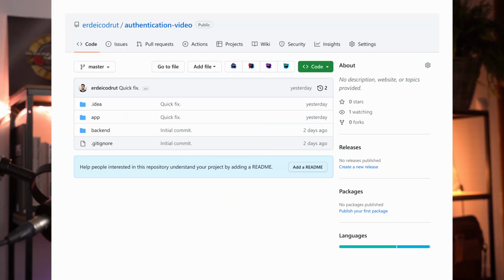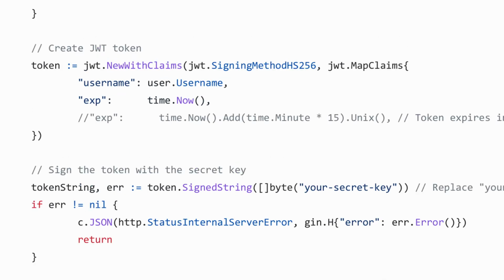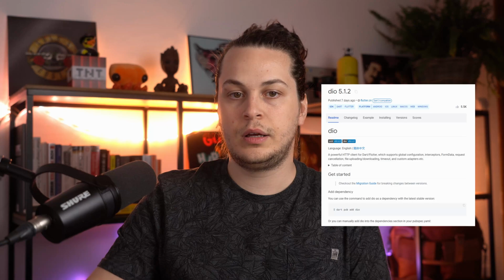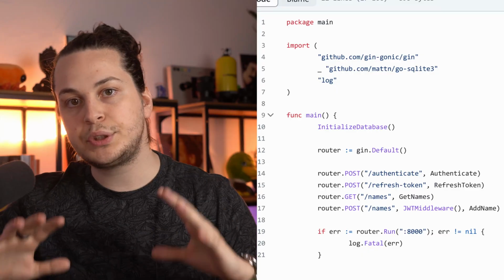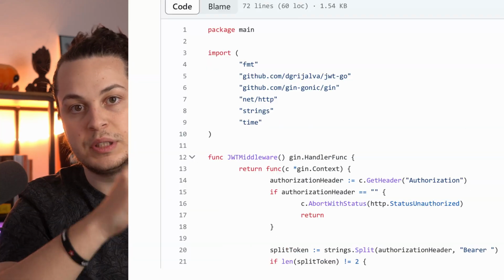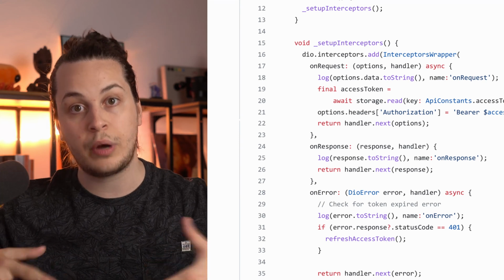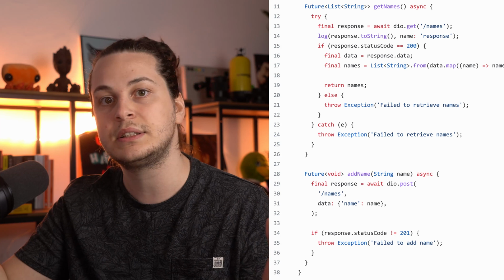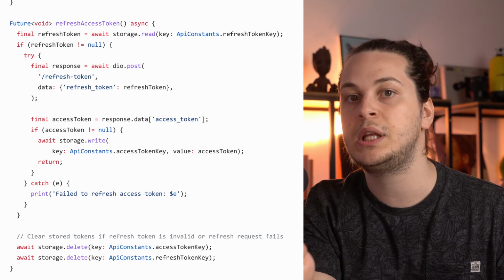Authentication with Go! Flutter What's next? #3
In this video I am presenting a crucial subject for every mobile application: authentication.

This is a video in the series Flutter! What's next?
Bridging the gap between Flutter tutorials and real-life coding can be really hard if you don't have the tools to do that. In this series, I am explaining What's next after you've read the official Flutter documentation.